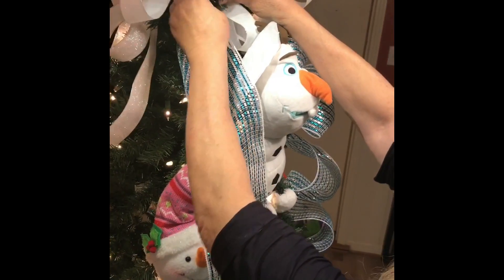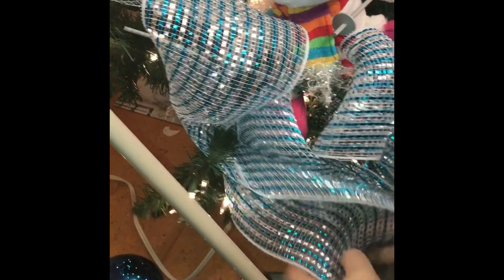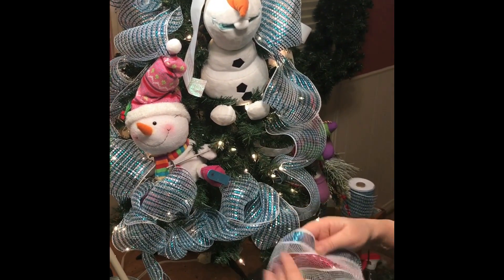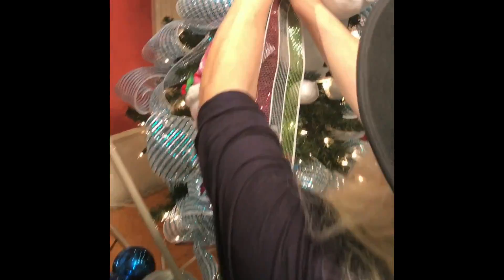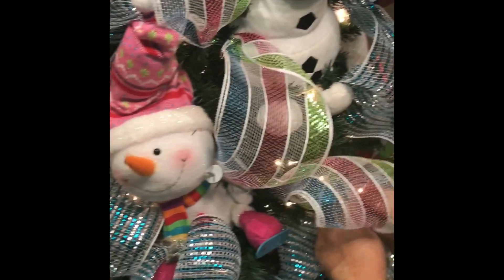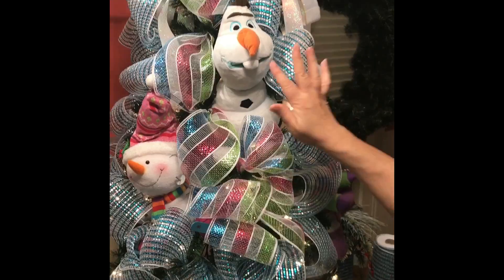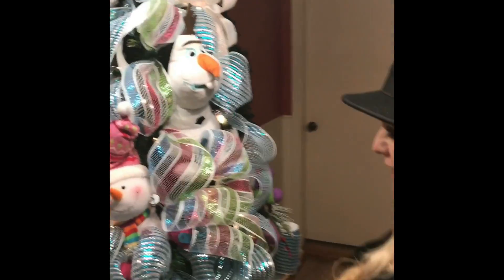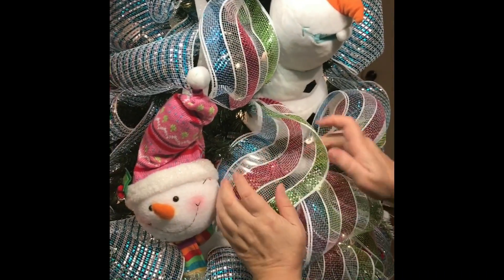Olaf Deco Mesh Christmas tree tutorial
Lily Freeland demonstrates how to beautifully decorate a Christmas tree using after holiday sale items and deco mesh in this tutorial.